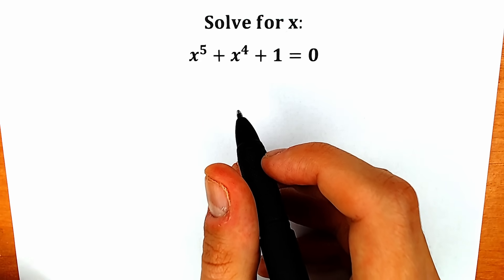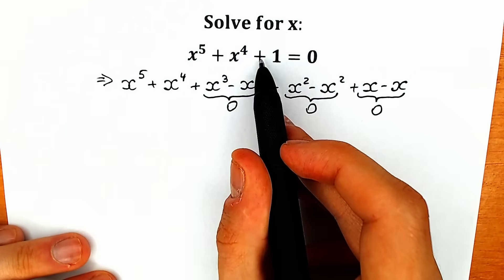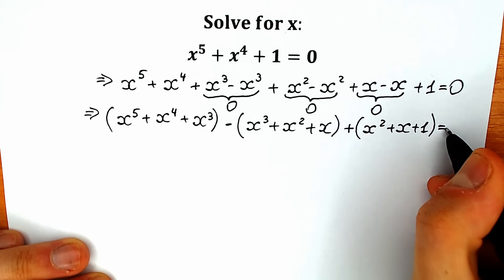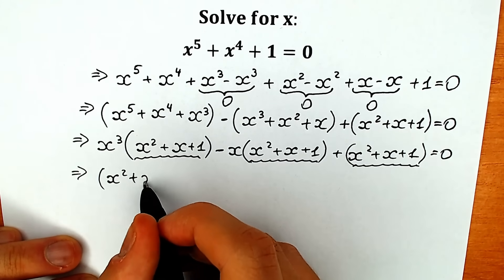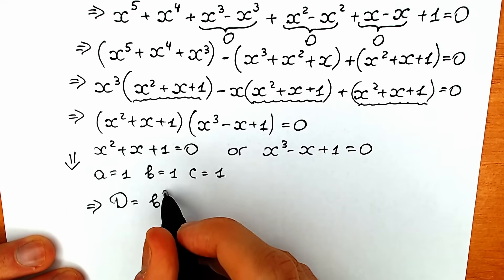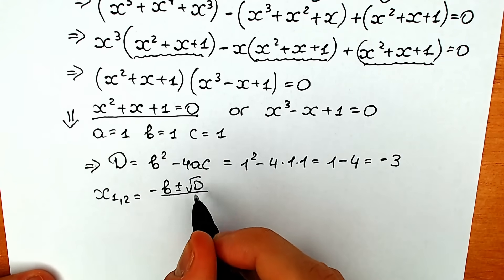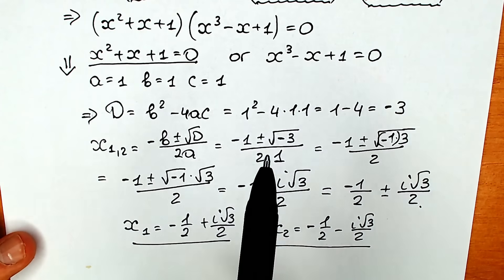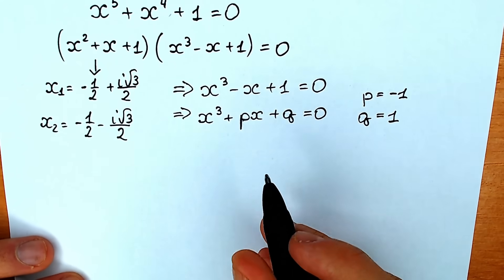Cambridge admission question from 2000s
Cambridge Entrance Exam (2000).  What do you think about this question?